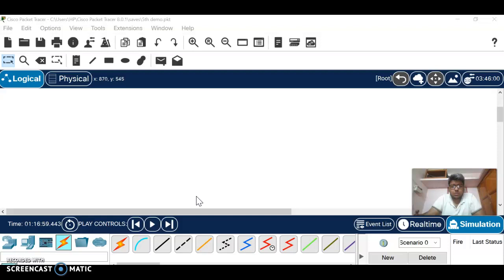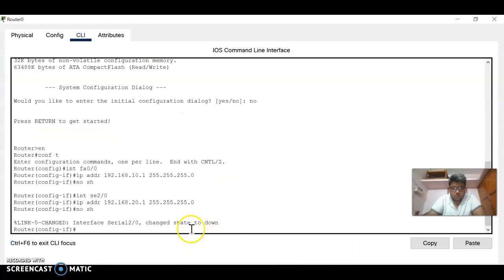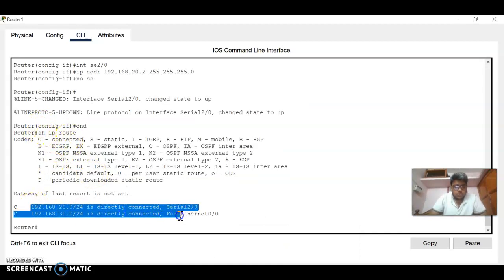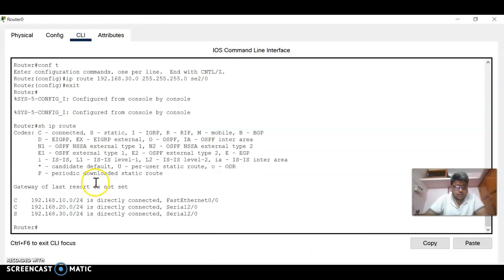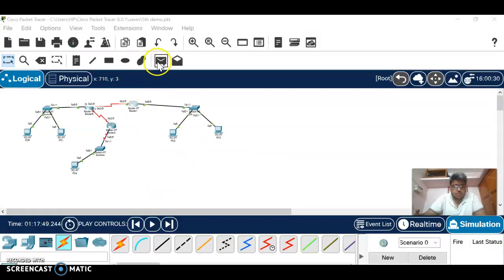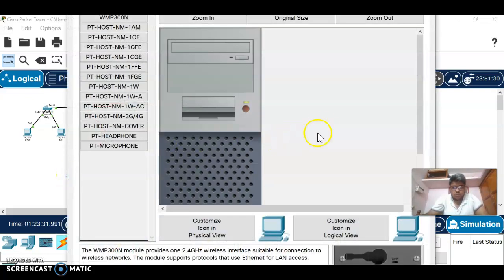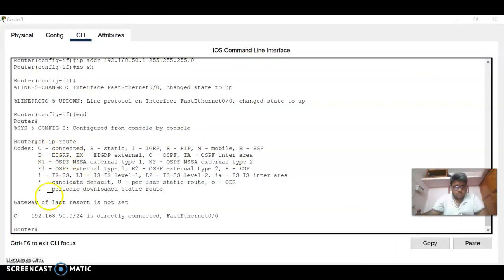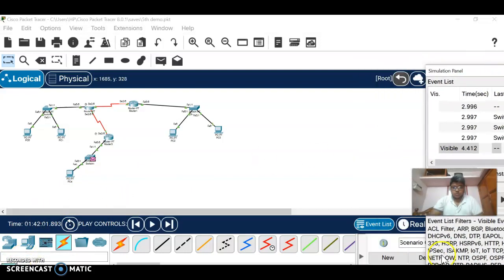Configuration of Static Routing